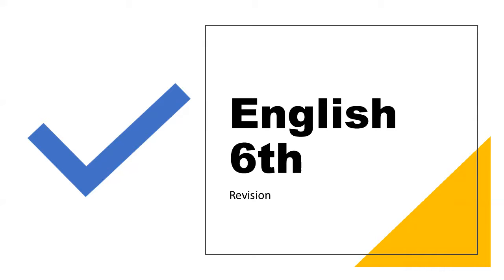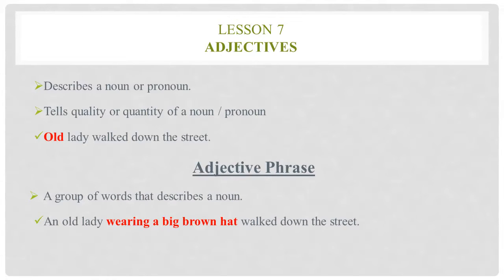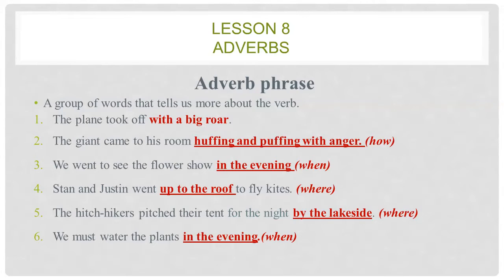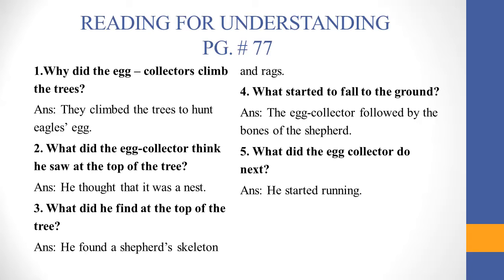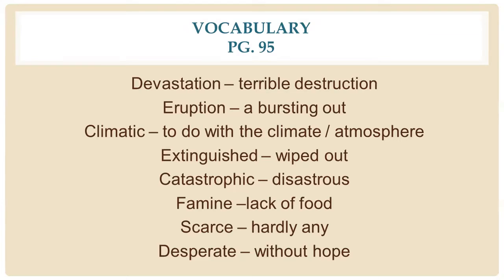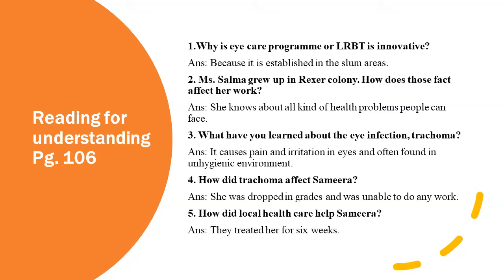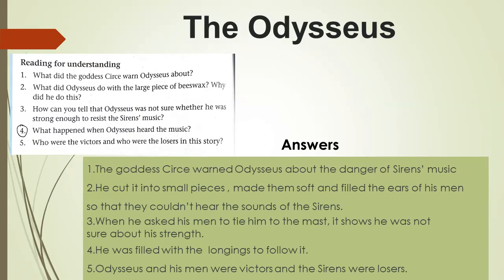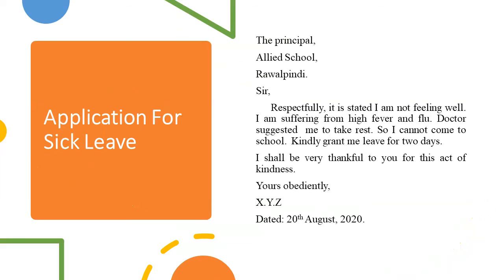English Grade 6 Lesson#20